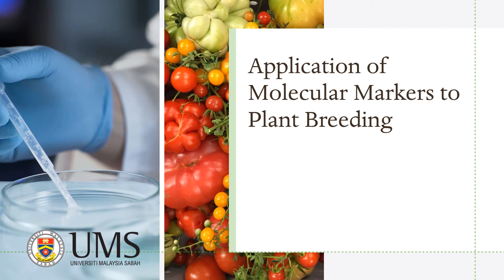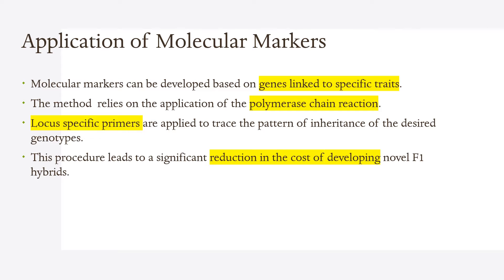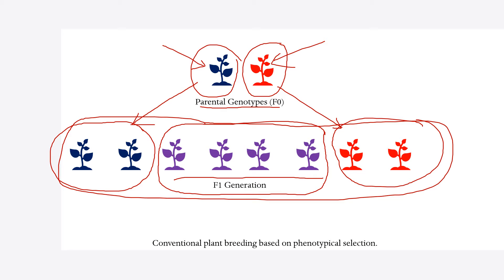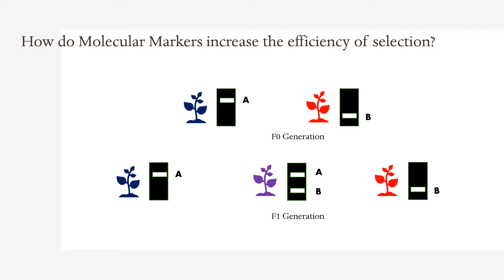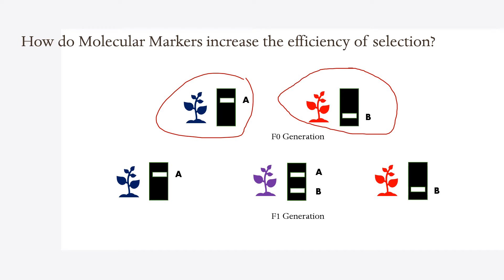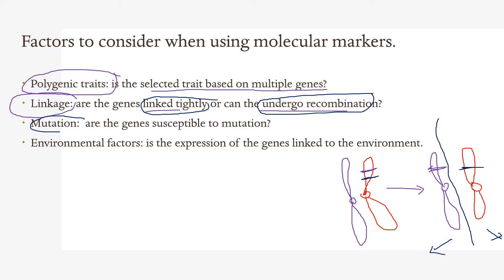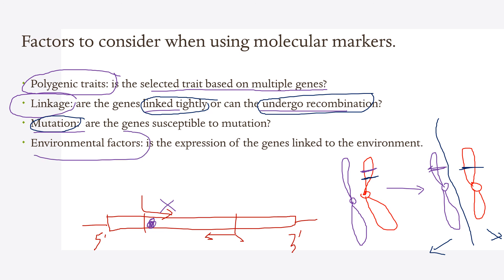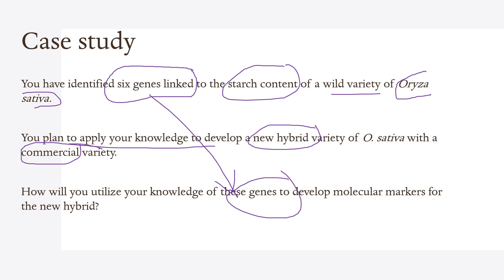PLANT BREEDING AND SELECTION USING MOLECULAR MARKERS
This tutorial explains the application of DNA based molecular markers for the selection of determinate hybrid plants that inherit specific genotypes based on molecular markers. The application of PCR based molecular markers is discussed.